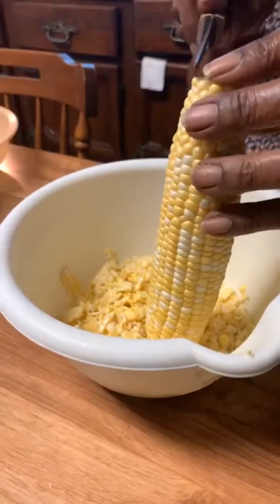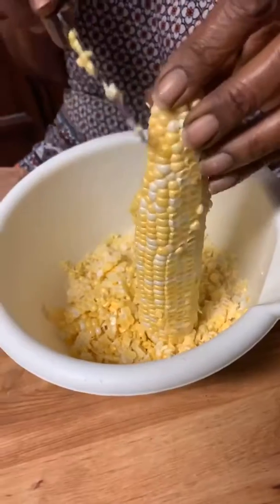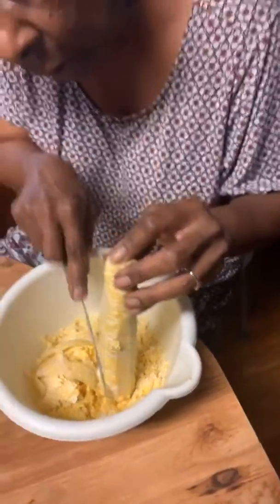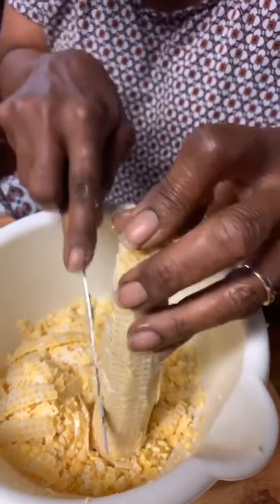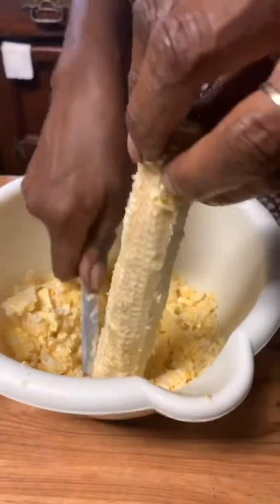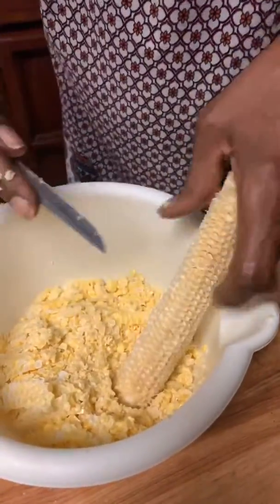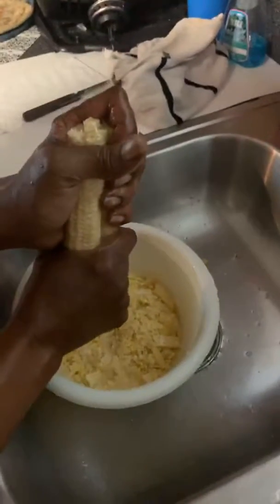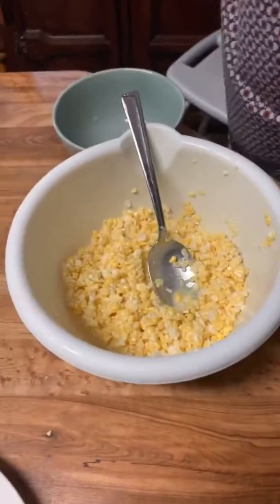Shucking Corn by Momma Johnson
Fried Corn with Momma Johnson Part 1